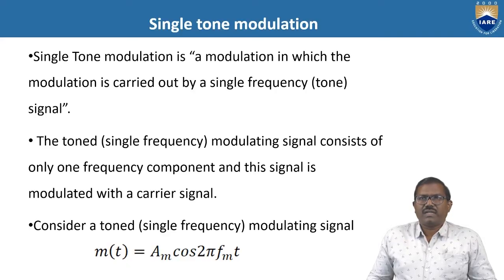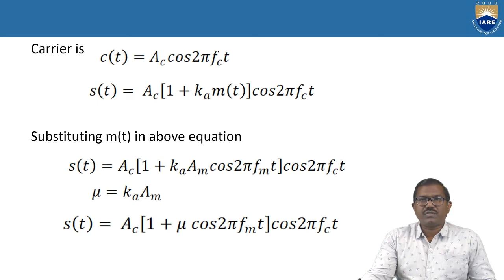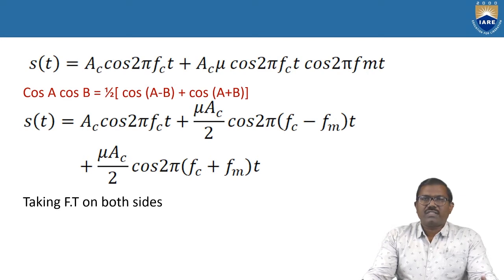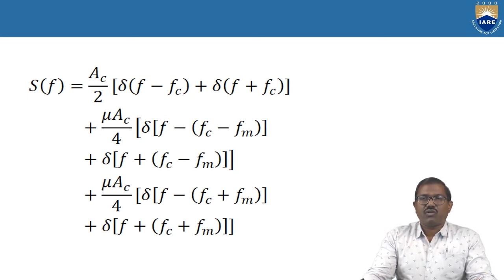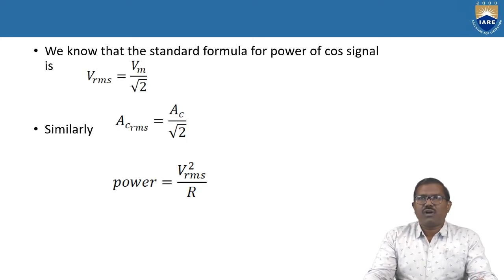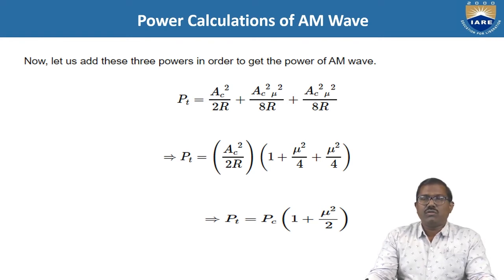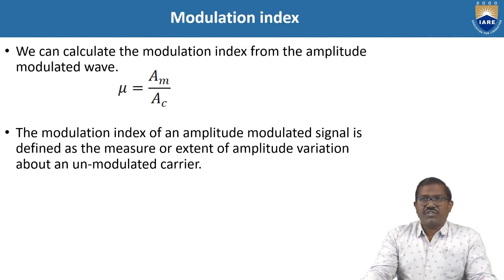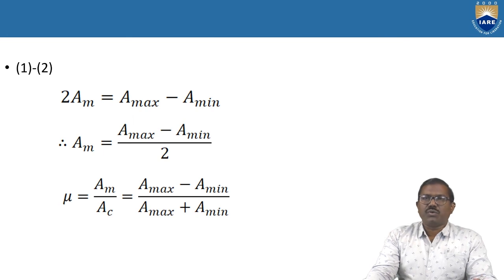Single Tone Modulation by Dr. V Sivanagaraju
Single Tone Modulation by Dr.  V Sivanagaraju  | Department of Electronics and Communication Engineering  | IARE

Telangana, India.